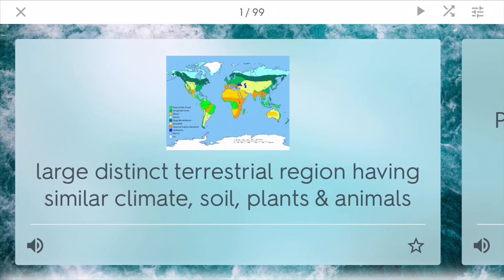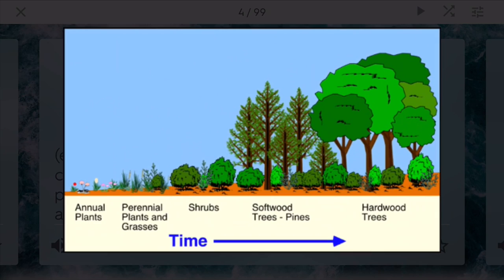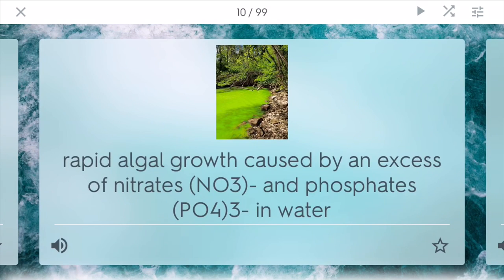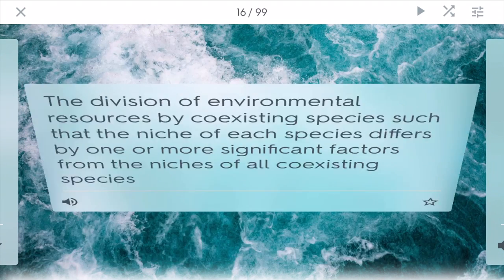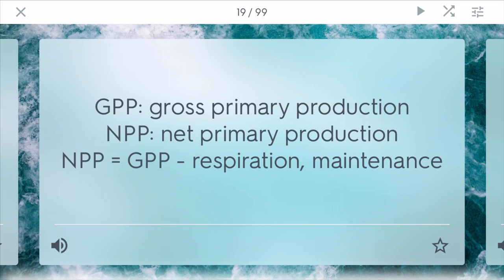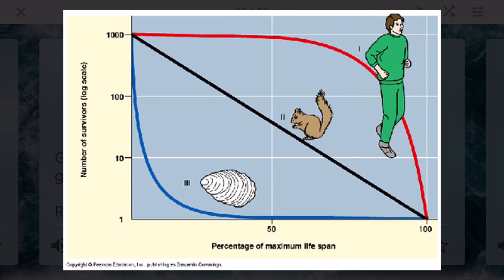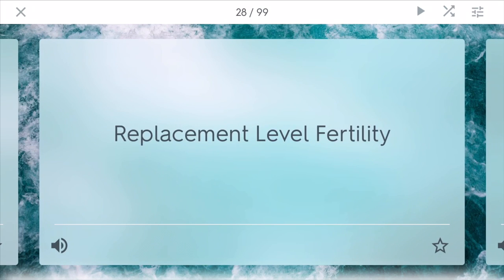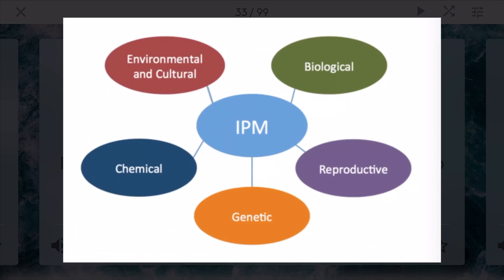CRASH COURSE: AP Environmental Science Exam Cram (Part 1)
CRASH COURSE AP Exam Cram Review Videos by Alex Academy is a YouTube series that helps you cram/review for the final.